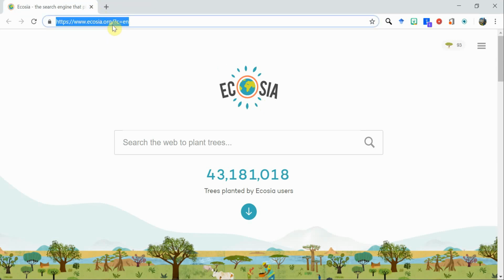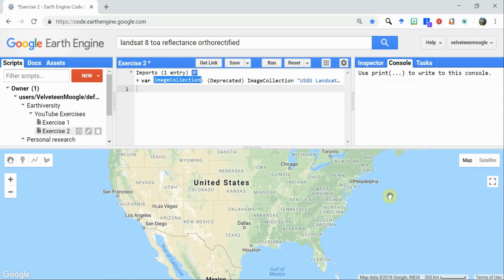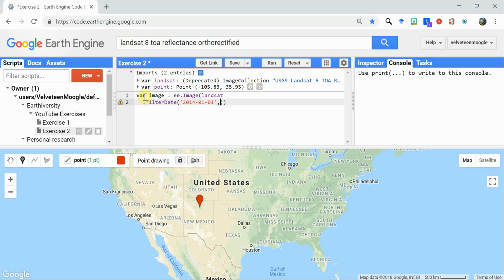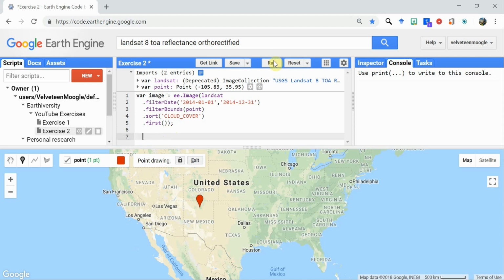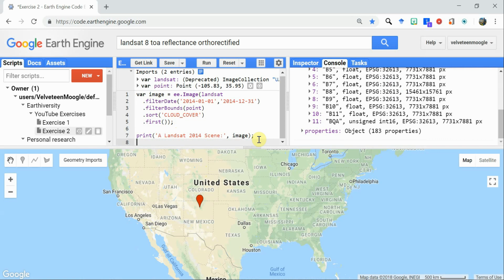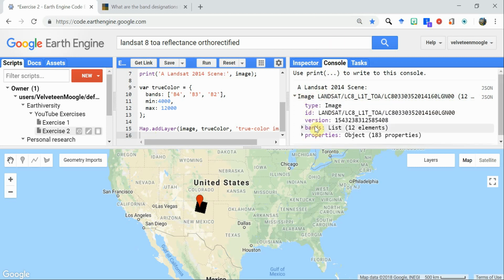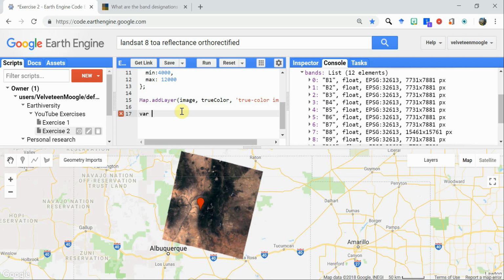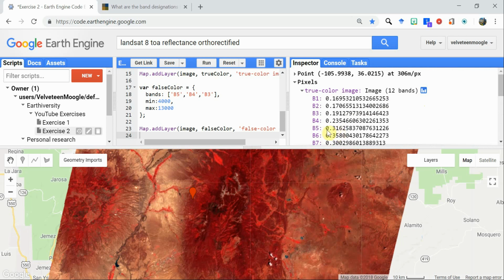Google Earth Engine - Intro Series 1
Hi, everyone.

In this one we go over how to download Landsat imagery, how to filter by date, bounds, and metadata properties, how to print a scene to your console, and add it as a map layer, and how to create true and false image collections to answer our remote sensing geospatial questions!